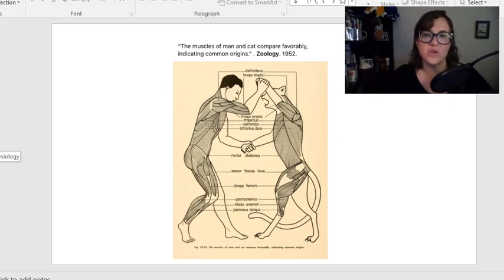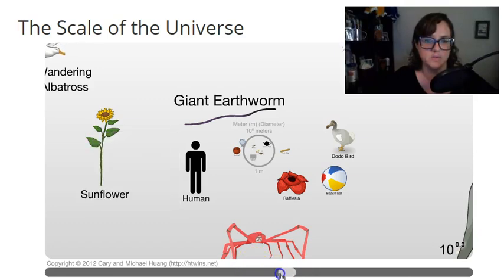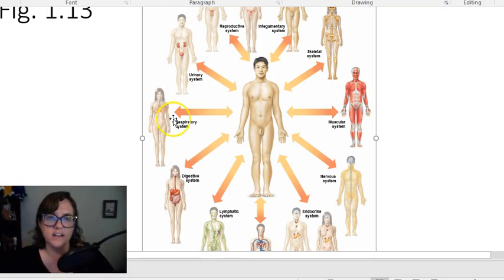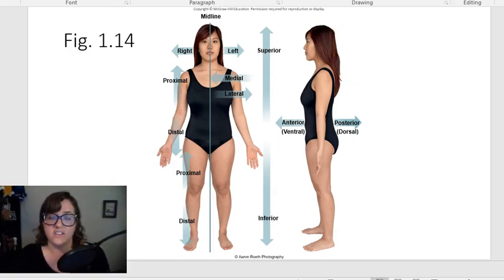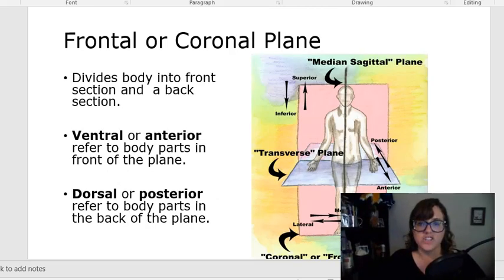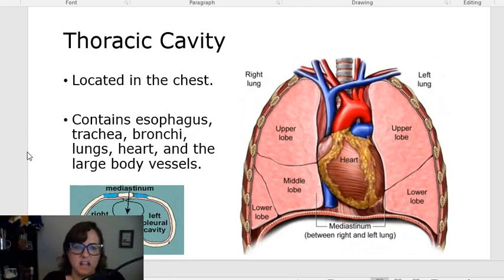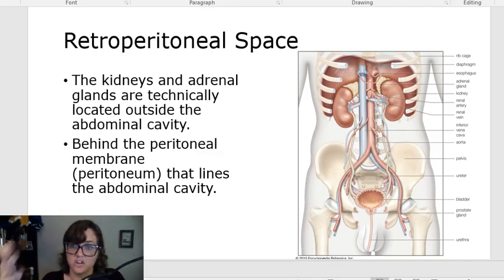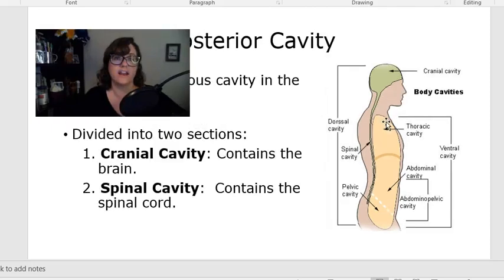Anat5 Summer 2020: Lecture 1- Biological Organization and Anatomical Terminology